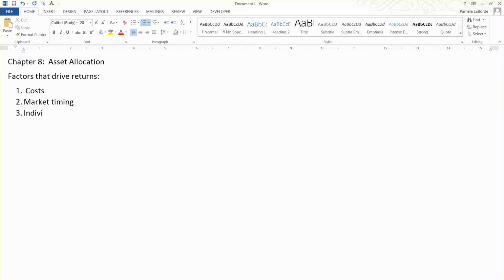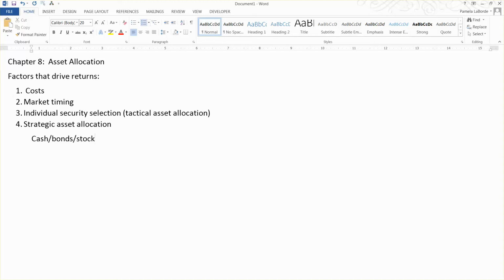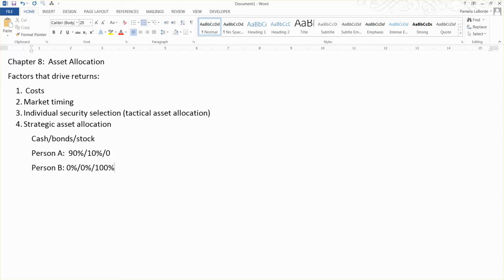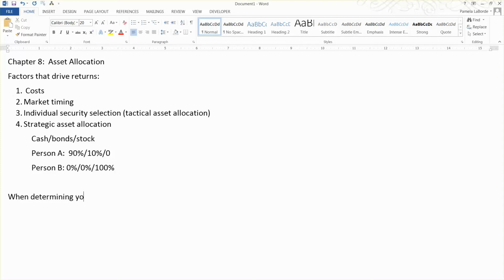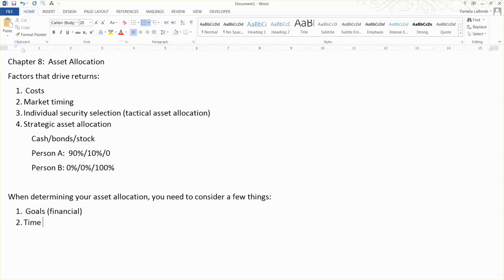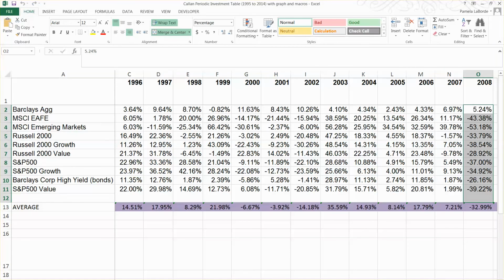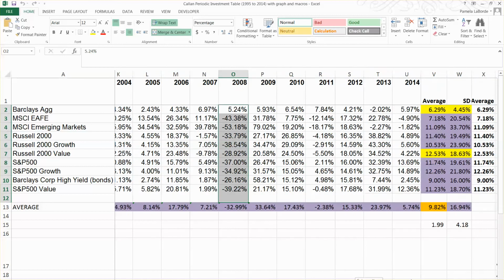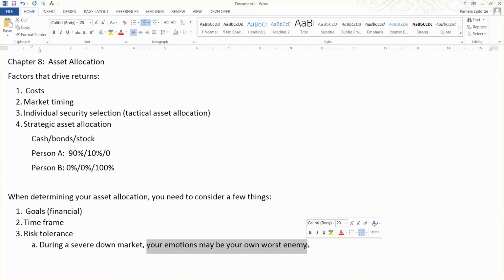FIN 216 Chapter 8 Asset Allocation